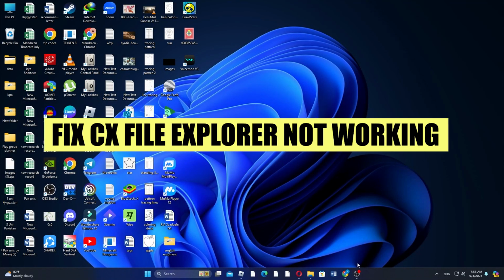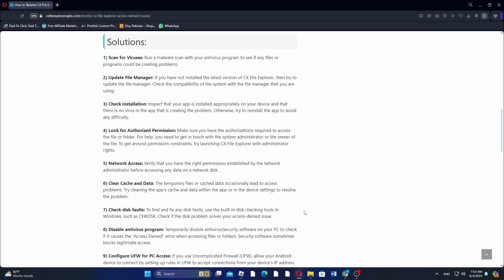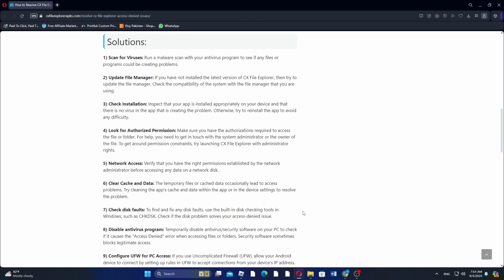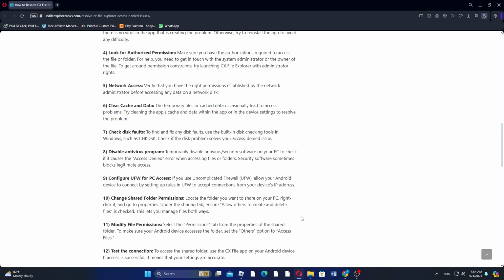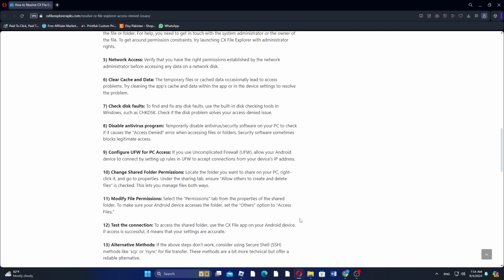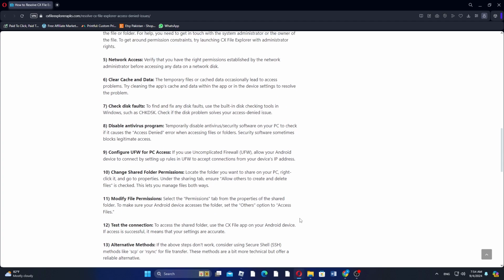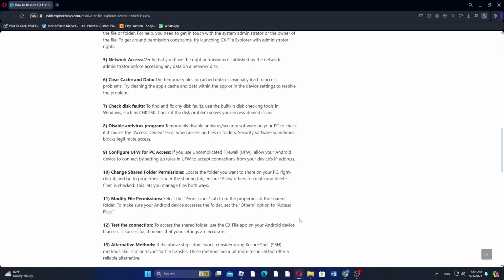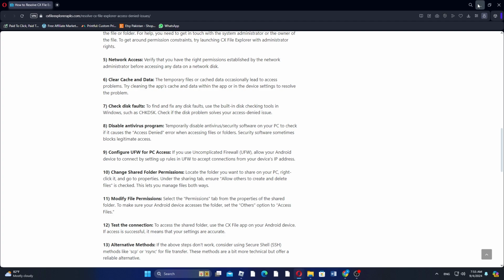HOW TO FIX CX FILE EXPLORER NOT WORKING 2025